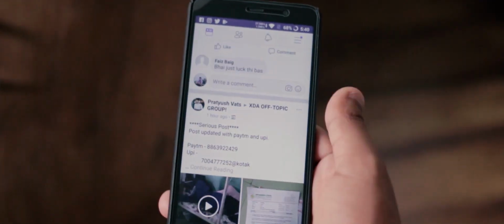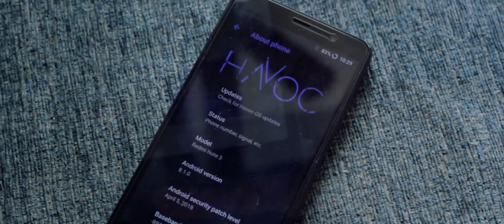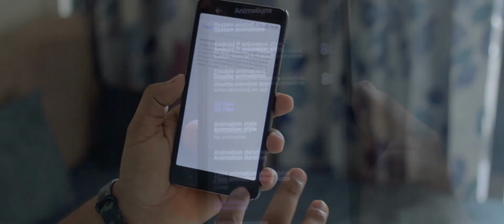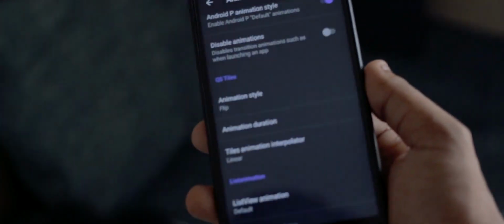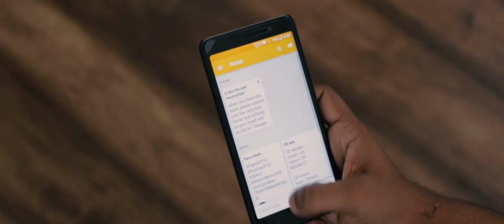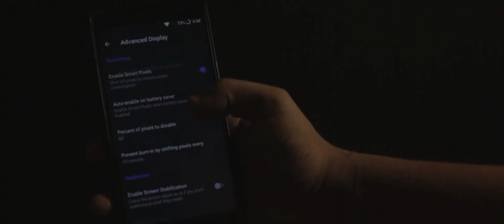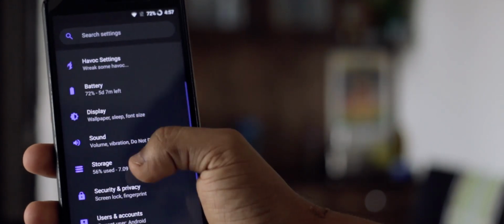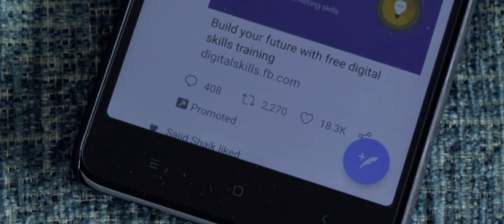Is This The Next Resurrection Remix? HAVOC OS walkthrough...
Video by: Canon 700d

Audio by: Zoom H1

Editing by: Premier pro CC

Gear i use (for all the techies out there!) :D

Outro music: Drake - Hotline Bling (Charlie Puth & Kehlani Cover) [Wildfellaz & Arman Cekin Remix]